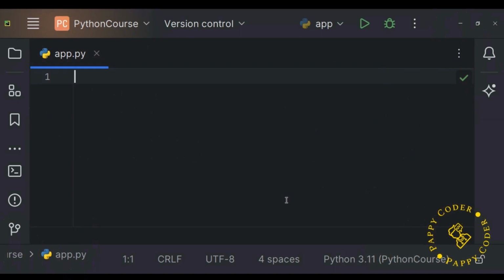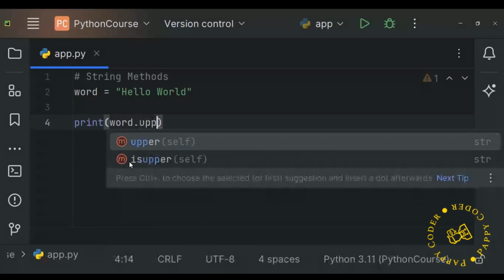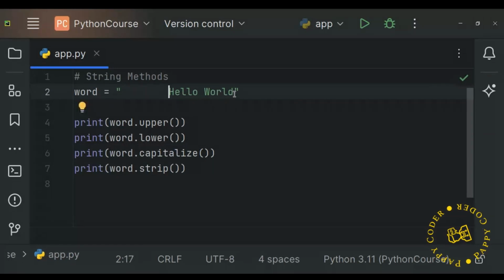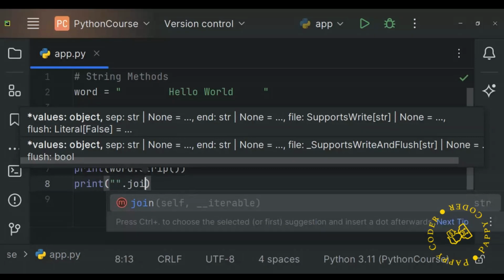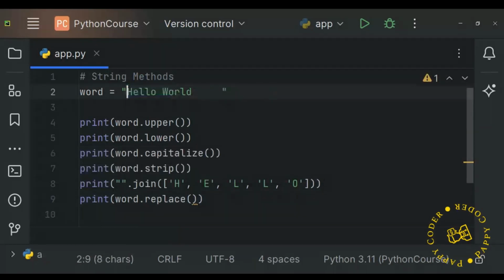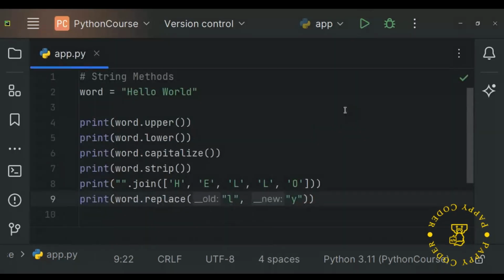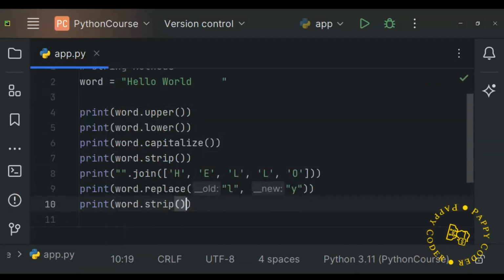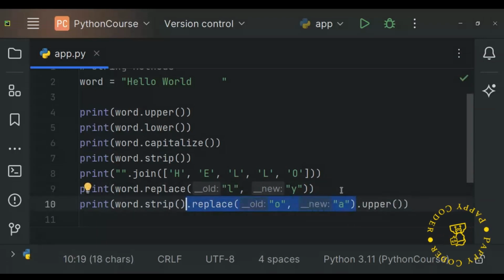Python String Methods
Unlock the Power of Python Strings: In this video, dive into the world of Python string methods and discover how to manipulate and transform text effortlessly. Learn essential string methods that will level up your coding game. Whether you're a beginner or an experienced developer, this tutorial will enhance your understanding of Python strings and boost your programming skills. Don't miss out on the key insights that will make your code cleaner, more efficient, and ready for real-world applications.